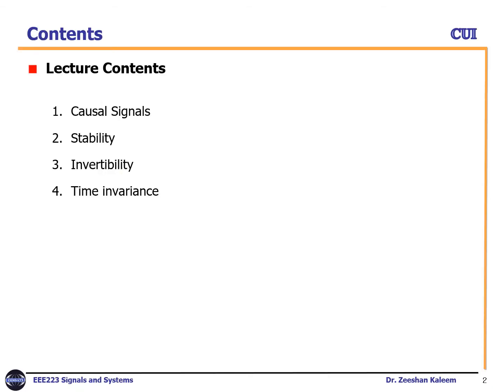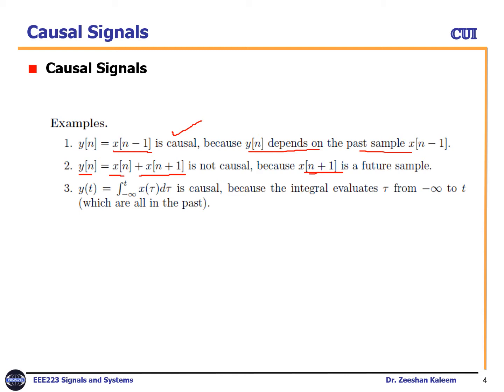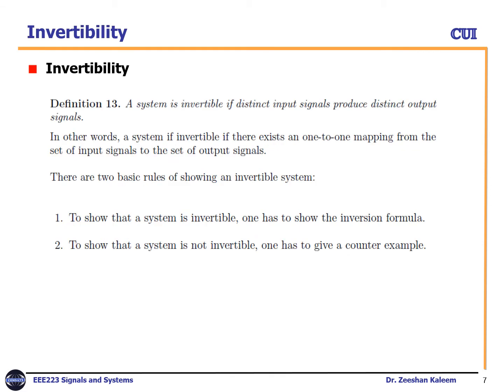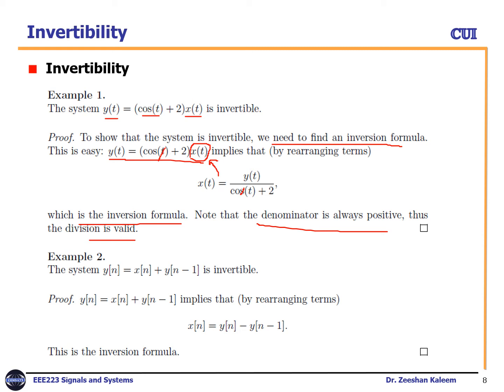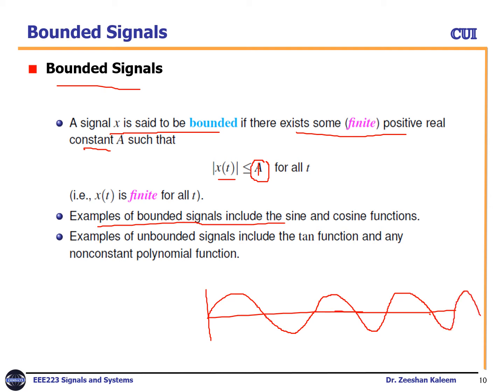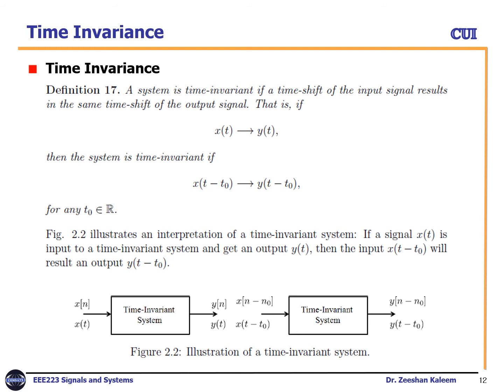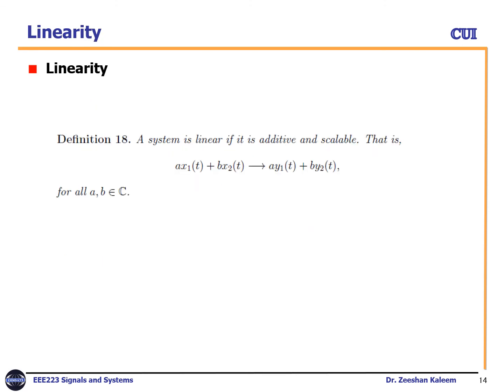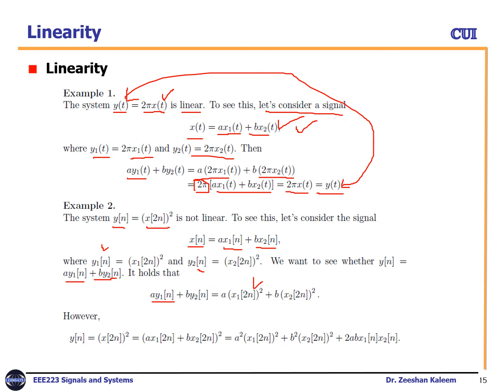L6_SNS_Causal, Stability, Linearity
It covers more important properties such as Causal, Stability, Linearity of system